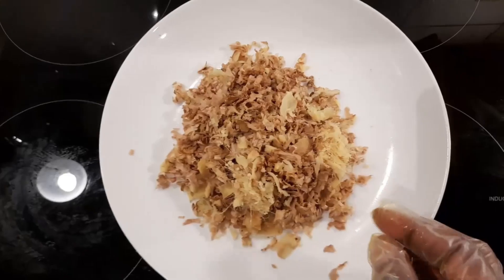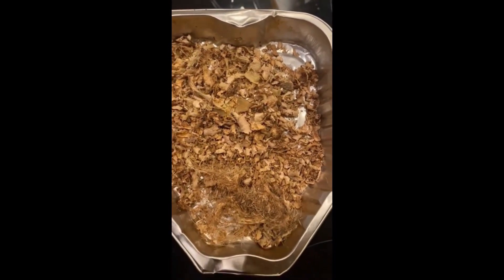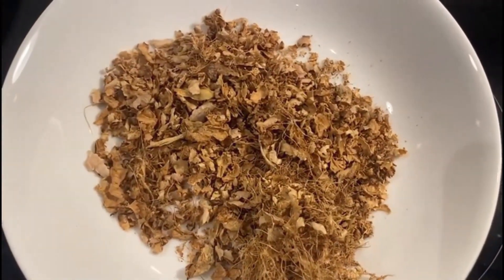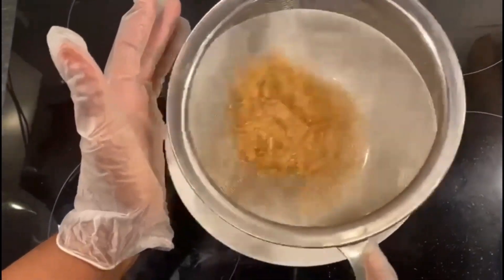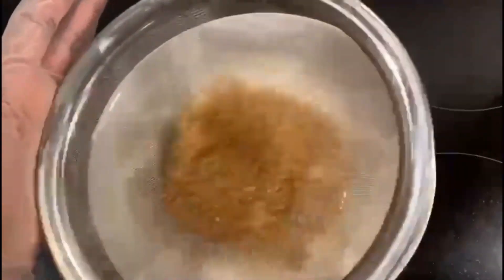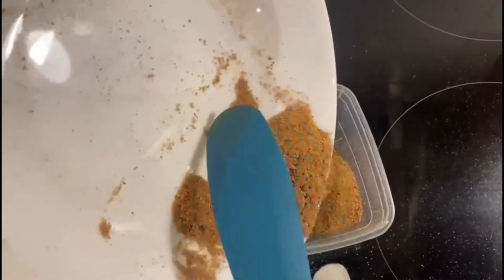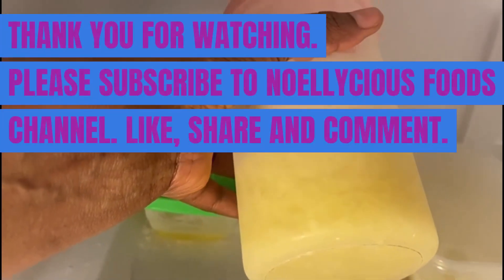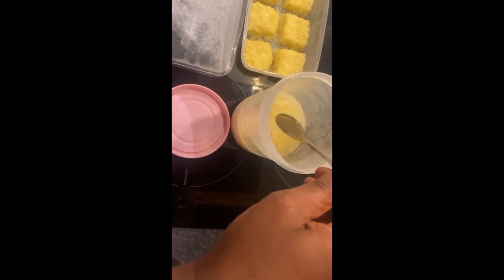How to Preserve Ginger - Hack 3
How to Preserve Ginger - Hack 3 - How to preserve your ginger/ginger peel for longer period of time.